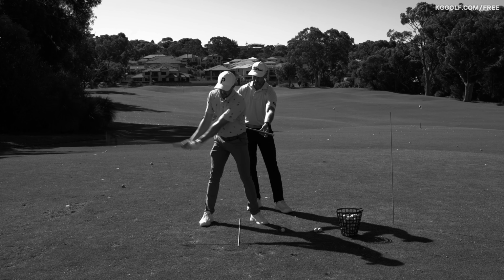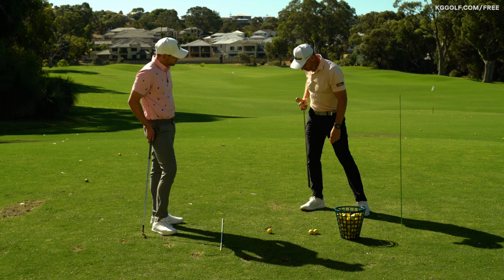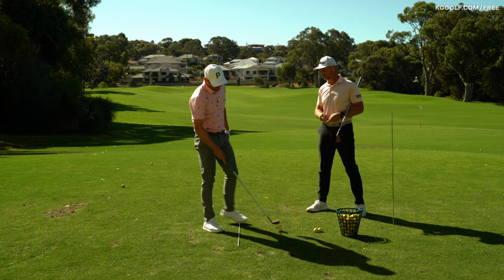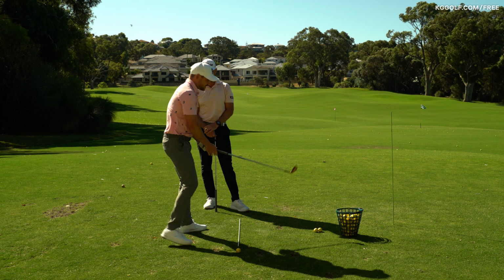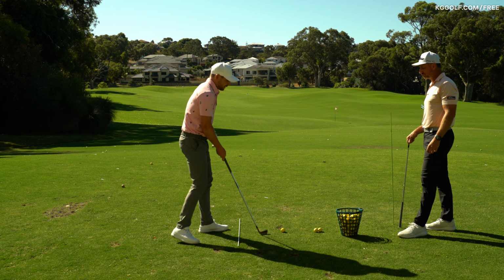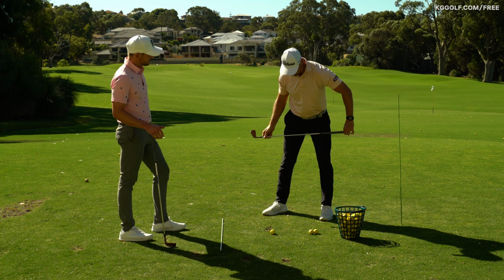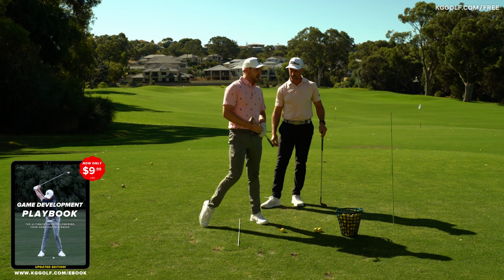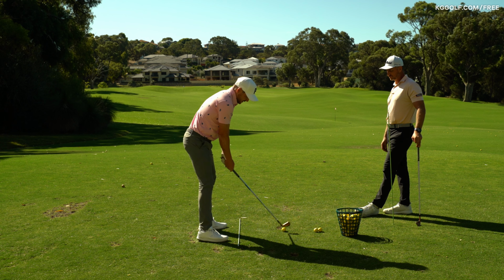Master Impact: Getting Your Hips Open in the Golf Swing Made Easy!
Unlock the secret to better golf swings with Kerrod Gray & special guest Steven Giuliano as they show you how to master impact! We break down the art of getting your hips open in the golf swing, making it remarkably easy to improve your game.

TIMESTAMPS:
0:00 - Introduction
0:22 - Common Golf Swing Mistake: Manipulating the Swing Path
1:00 - Negative Effects of Coming in Too Steep
1:59 - The Concept of Shaft Pitching
3:03 - The Importance of a Natural Swing
4:10 - Adjusting Arm Mechanics to Control Shaft Shallowing
5:30 - Practical Ways to Practice Shaft Shallowing
7:20 - Visual Feedback Drill for Correcting Takeaway

OTHER TITLES:
Golf Swing Mastery: Unlock Your Hips for Perfect Impact Every Time!
Effortless Impact Mastery: Secrets to Unleashing Your Hips in Golf!